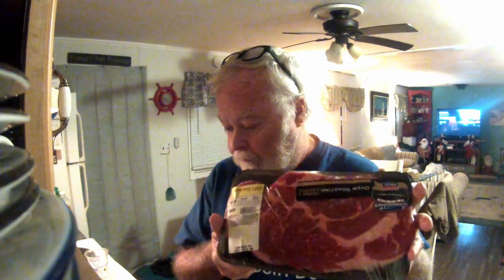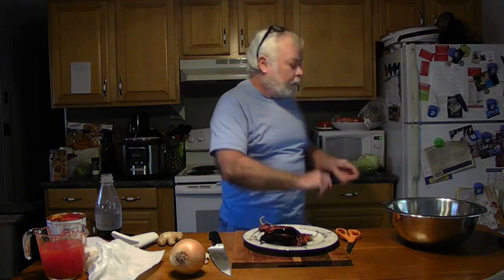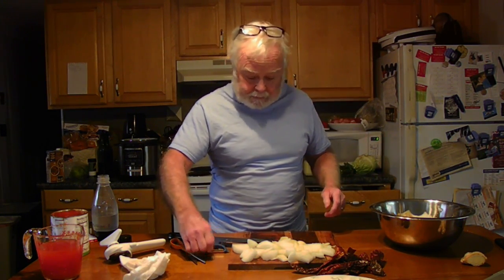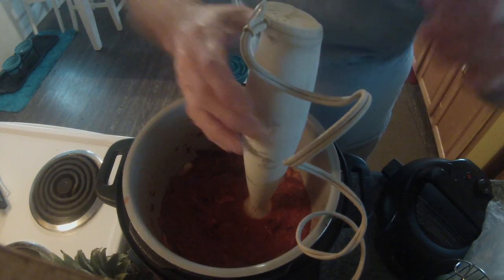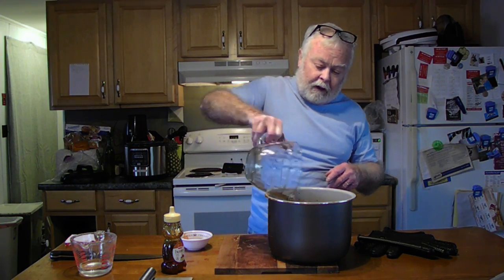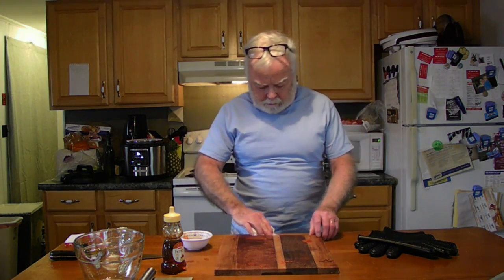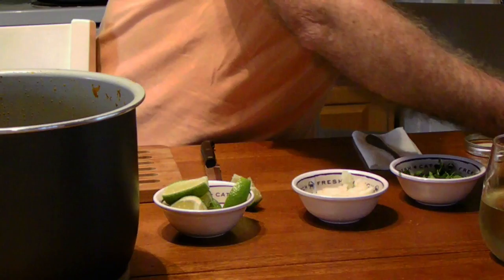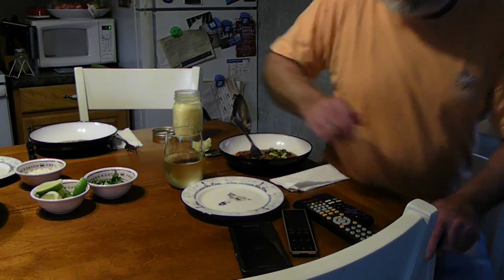Episode 57 - Beef Birria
So I wrote this a few hours before I made it. I was confident it would be good, I was not prepared for how good it actually was!!! See the end of the video for my reaction to tasting it.

A delicious Mexican inspired beef stew that transforms leftovers into an AWESOME taco queso !!

But that's Episode 58.

Get ready to munch down on Mexican greatness as the sauce drips down your chin. And dream of the tacos to come.

3 (8 ounce) beef short ribs
1 (2 1/2 pound) beef chuck
4 teaspoons kosher salt
1 teaspoon freshly ground black pepper
2 teaspoons dried Mexican oregano  (Can't find this item)
1 teaspoon ground cumin
¼ teaspoon ground cinnamon
¼ teaspoon ground cloves
7 peppers dried guajillo chilies
2 tablespoons olive oil
1 large onion, roughly chopped
6 cloves garlic, peeled
1 (1 inch) piece fresh ginger, thinly sliced
3 large tomatoes, cored and chopped
2 cups water
3 bay leaves
1 tablespoon honey
¼ cup white vinegar
4 cups chicken broth
2 tablespoons finely diced white onion
1 tablespoon chopped fresh cilantro
1 medium lime, sliced

Cut each beef short rib through the middle, all the way down to the bone. Cut beef chuck in half; cut each half into 3- to 4-inch pieces.

Place beef chuck and short ribs into a soup pot and season with salt, black pepper, oregano, cumin, cinnamon, and cloves. Toss very thoroughly until the meat is evenly coated with the spices, 2 to 3 minutes.

Cover and transfer into the refrigerator for at least 6 hours, or overnight.
Prep guajillo chiles by snipping off stems with scissors; slice open and scrape or shake out the seeds onto a plate to discard.

Heat olive oil in a saucepan over medium heat. Add dried guajillo chiles and toss in the hot oil, about 30 seconds. Add chopped onion, garlic, and ginger; toss to combine. Add tomatoes and water, raise heat to high, and bring the mixture to a simmer. Reduce heat to medium-low and let simmer for 30 minutes.

Turn off heat and use an immersion blender to blend the mixture as smooth as possible, or transfer to a regular blender, working in batches as needed.

Remove the soup pot with meat from the refrigerator. Strain the reserved chili mixture into the pot using a large mesh strainer. Add bay leaves, honey, vinegar, and chicken broth.

Bring to a boil over high heat, and then lower to medium-low. Simmer gently, stirring occasionally, until the meat is falling-apart tender, 3 to 4 hours. Skim fat off of the top and reserve for future birria queso tacos.

Either shred the meat or place some chunks of beef into a soup bowl and ladle some of the cooking liquid over top. Top with white onion and chopped cilantro and squeeze lime juice over top.

Notes:
The rule of thumb for this kind of thing is to use 1 teaspoon kosher salt per pound of meat.

Tips
This will work with other dried chiles-such as ancho, pasilla, or California.

Water or broth can be added as needed to keep the stew brothy as it simmers, or it can be allowed to reduce and thicken as it cooks (my preference).

Buen Provecho!